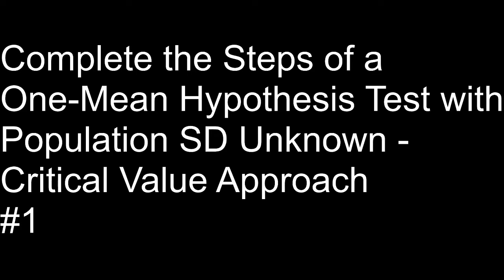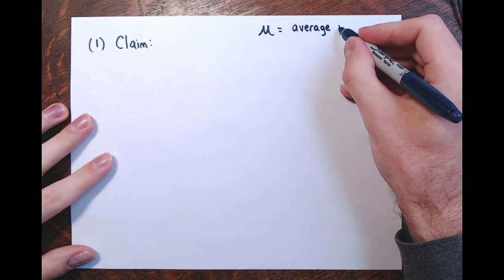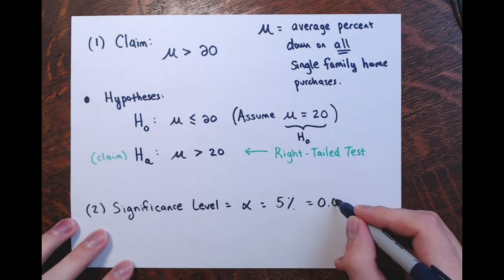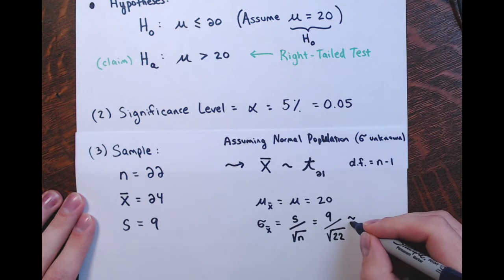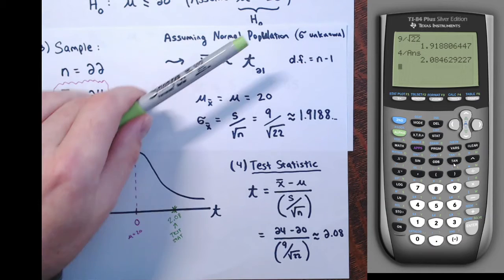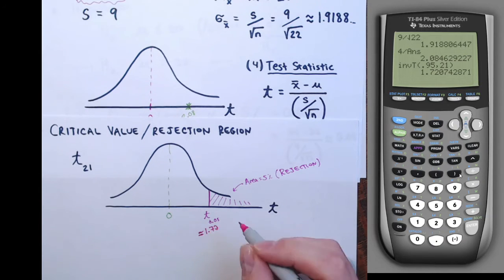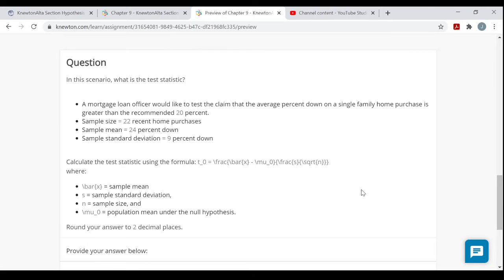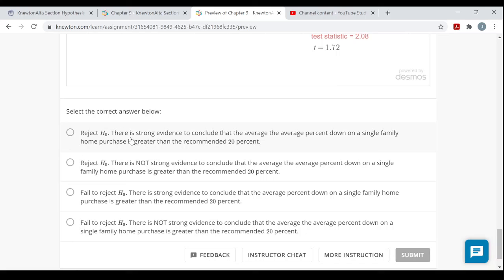Complete the steps of a one-mean test with Population SD unknown - Critical Value approach #1